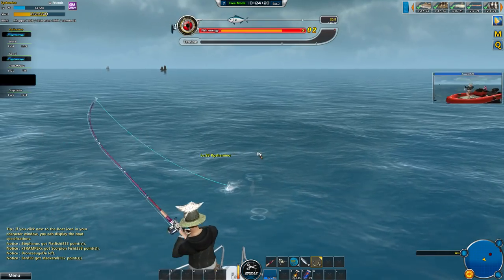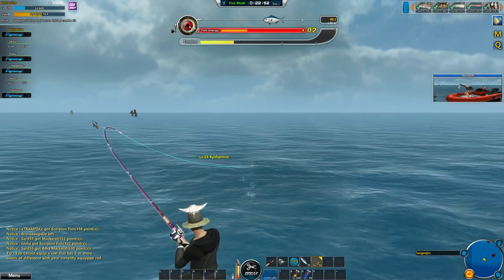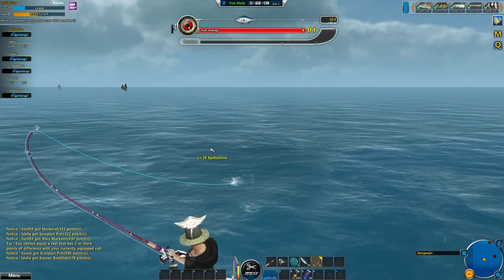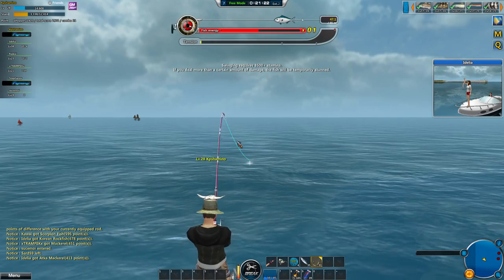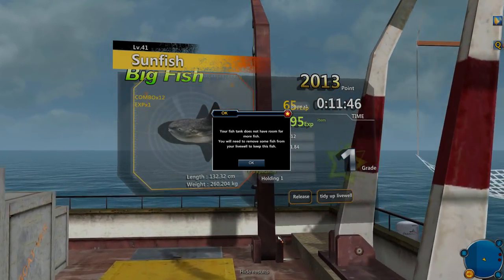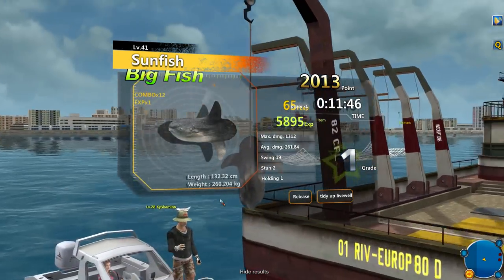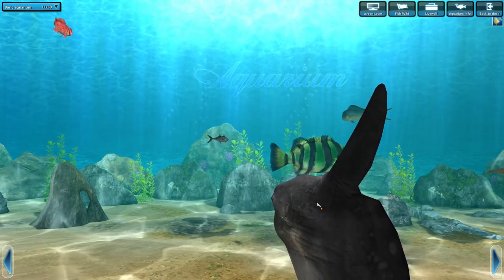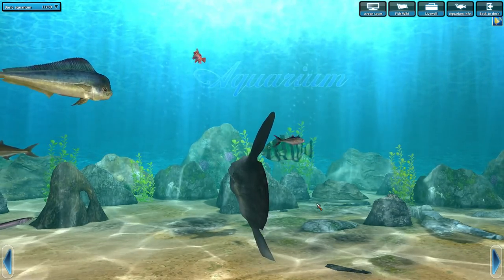World Of Fishing , How To Catch Easy A 260 kg/ 572 lbs Sunfish Guide